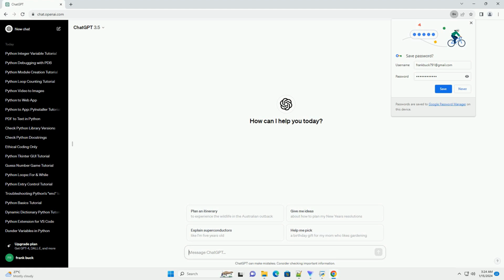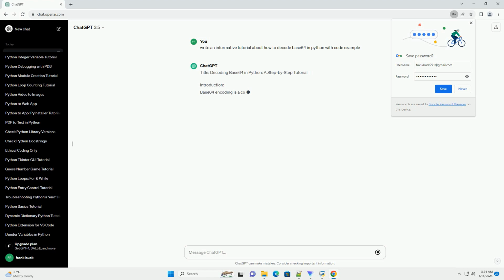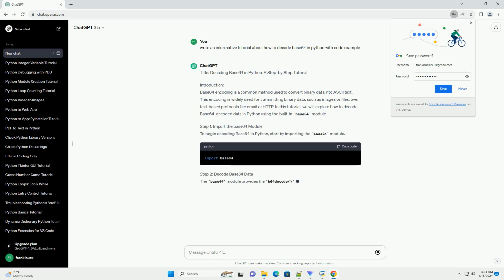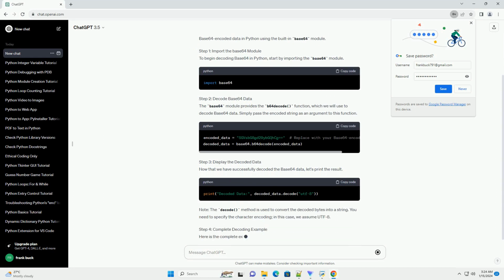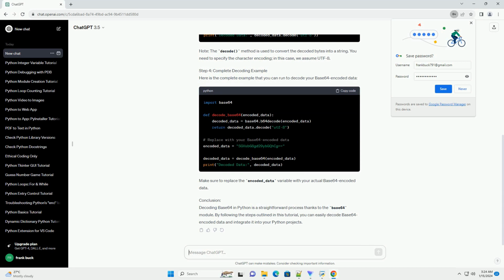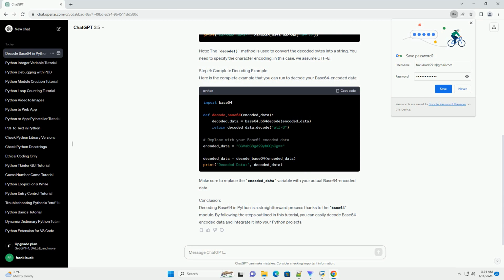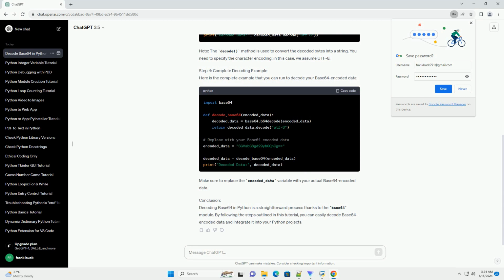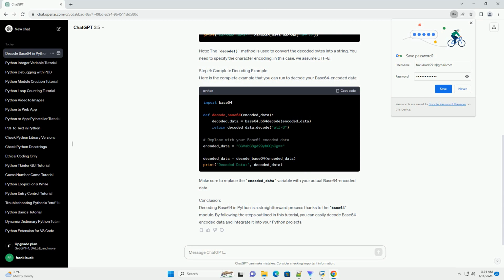how to decode base64 in python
title: decoding base64 in python: a step-by-step tutorial
introduction:
base64 encoding is a common method used to convert binary data into ascii text. this encoding is widely used for transmitting binary data, such as images or files, over text-based protocols like email or http. in this tutorial, we will explore how to decode base64-encoded data in python using the built-in base64 module.
step 1: import the base64 module
to begin decoding base64 in python, start by importing the base64 module.
step 2: decode base64 data
the base64 module provides the b64decode() function, which we will use to decode base64 data. simply pass the encoded string as an argument to this function.
step 3: display the decoded data
now that we have successfully decoded the base64 data, let's print the result.
note: the decode() method is used to convert the decoded bytes into a string. you need to specify the character encoding; in this case, we assume utf-8.
step 4: complete decoding example
here is the complete example that you can run to decode your base64-encoded data:
make sure to replace the encoded_data variable with your actual base64-encoded data.
conclusion:
decoding base64 in python is a straightforward process thanks to the base64 module. by following the steps outlined in this tutorial, you can easily decode base64-encoded data and integrate it into your python projects.

python base64 to string
python base64 to bytes
python base64
python base64 decode
python base64 encode

Related videos on our channel:
python base64
python base64 decode
python base64 encode
python base64 decode to string
python base64 encode string
python base64 library
python base64 encode image
python base64.b64encode
python decode bytes
python decode json string
python decode jwt
python decode ascii
python decode function
python decode hex
python decode utf-8
python decode